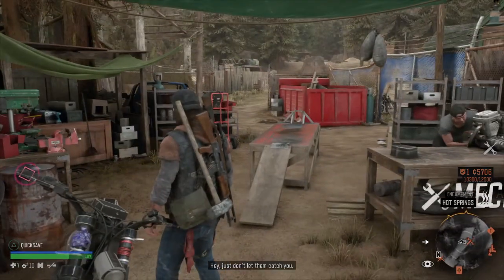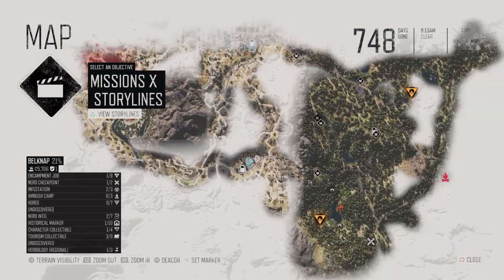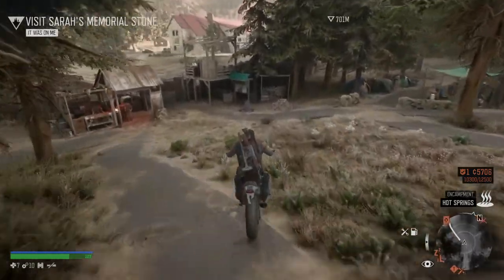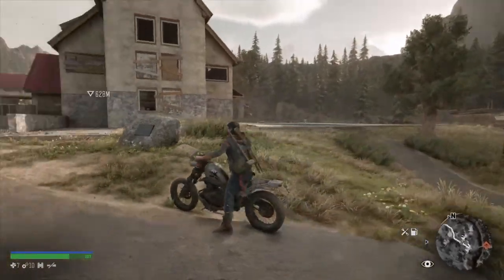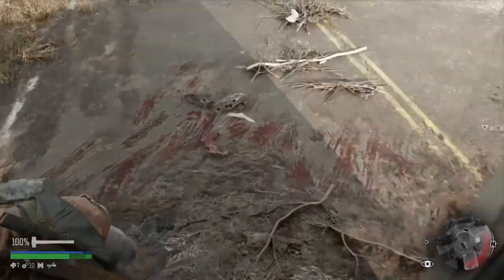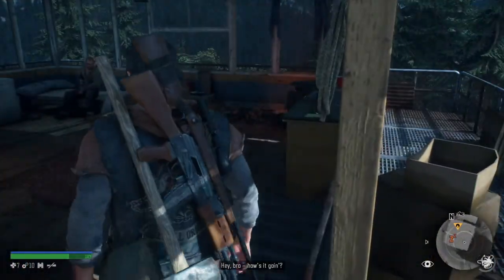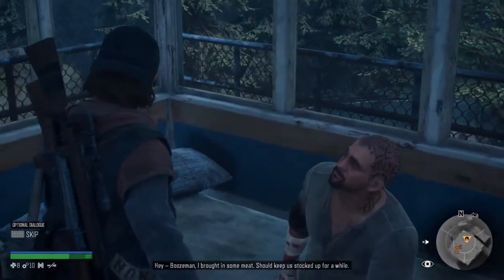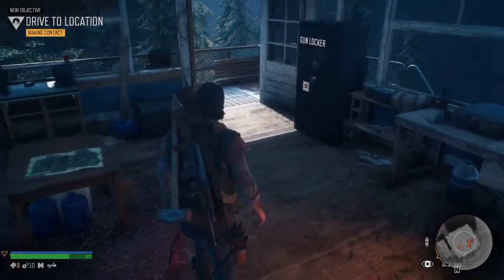Days Gone PS4 Walkthrough Gameplay Part 11 | Hunting a Buck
Days Gone is an action-adventure survival horror game set in a post-apocalyptic open-world, played from a third-person perspective. The player controls Deacon St. John, a former U.S. Army 10th Mountain Division Afghanistan War veteran outlaw-turned-drifter and bounty hunter who prefers life on the road to wilderness encampments. The game takes place two years after a global pandemic occurred which eliminated almost all of humanity, and transformed millions of others into "Freakers", mindless nocturnal zombie-like creatures that are quickly evolving.